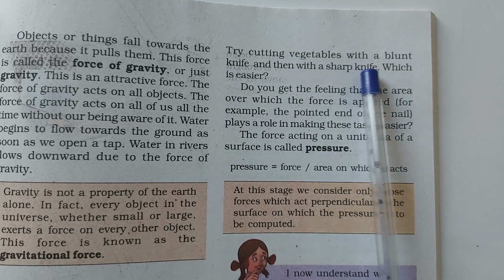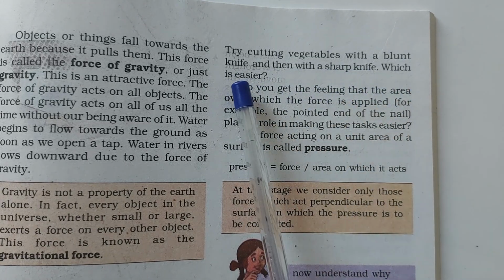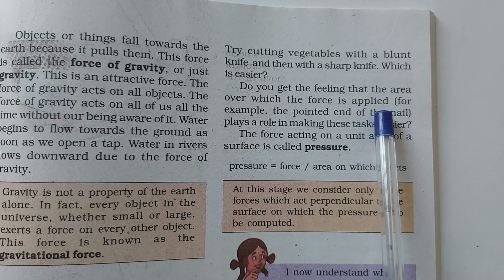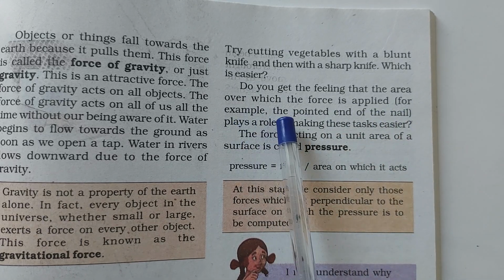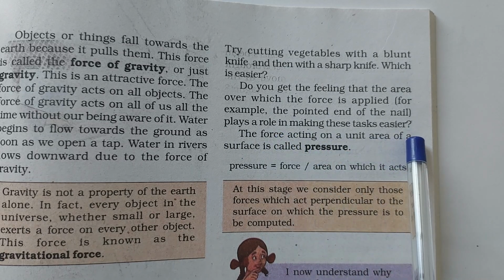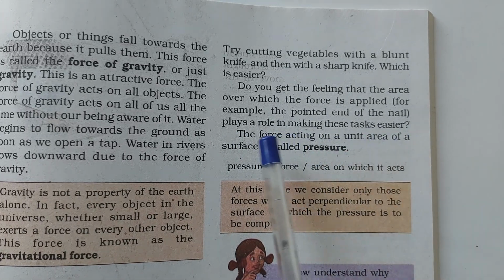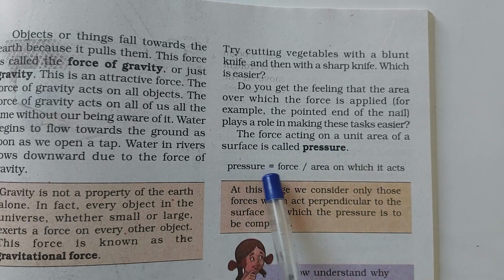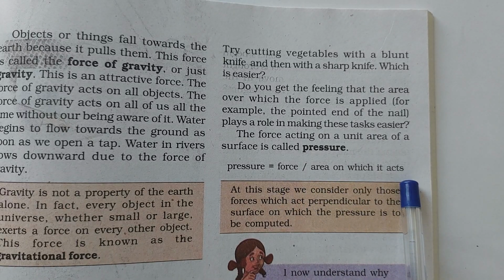Class 8, Science, Force and Pressure, Reading, Part 2